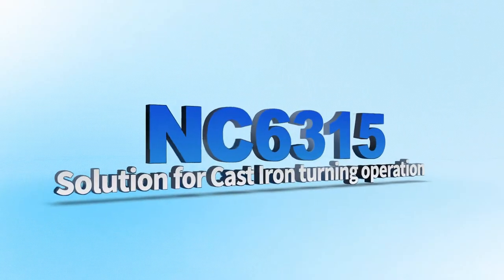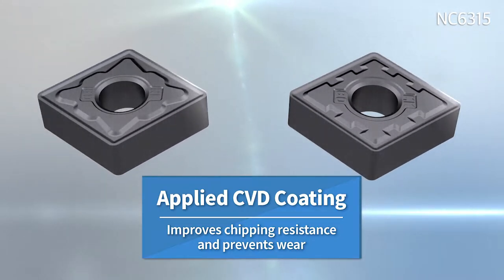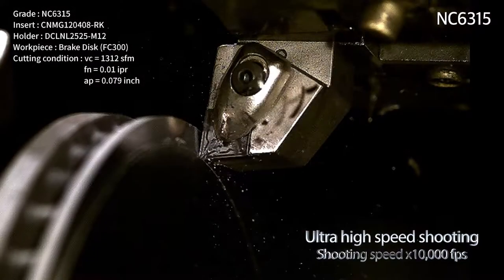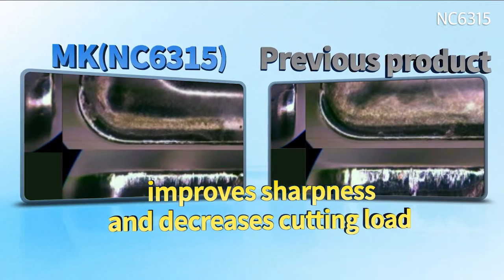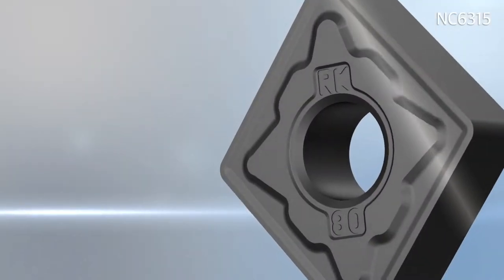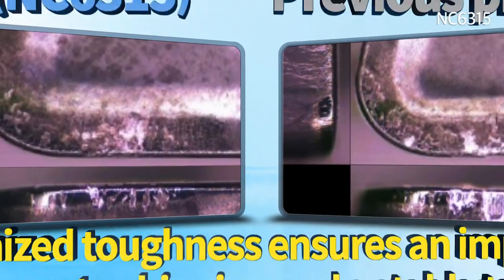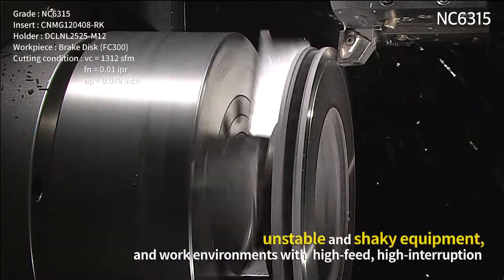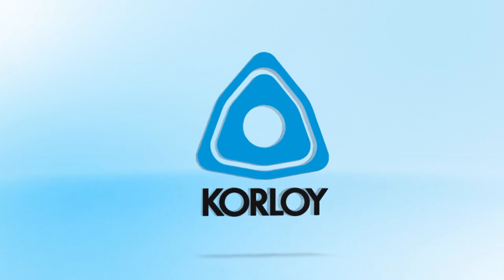NC6315 [ENG, inch]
Turning Solution for Cast Iron
Advanced turning solution for cast iron under high speed, high feed, and interrupted cutting conditions